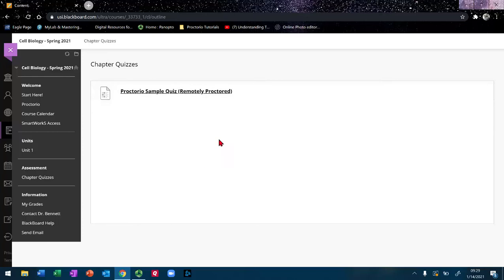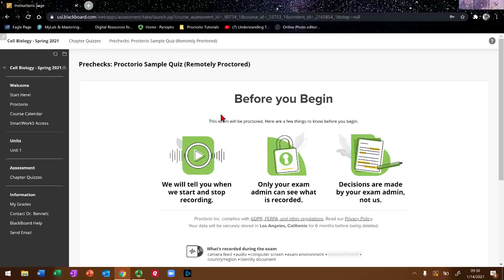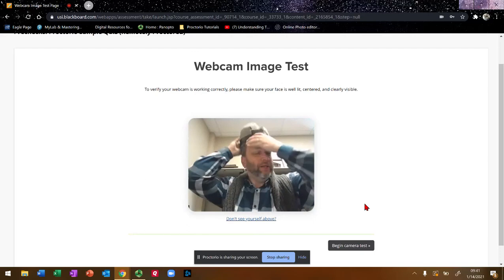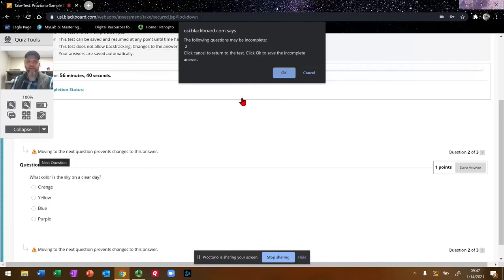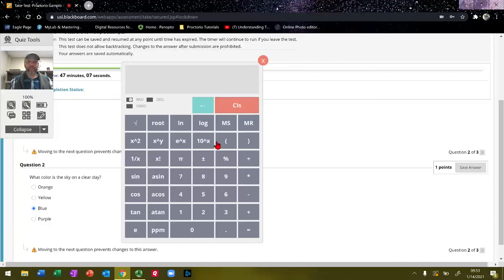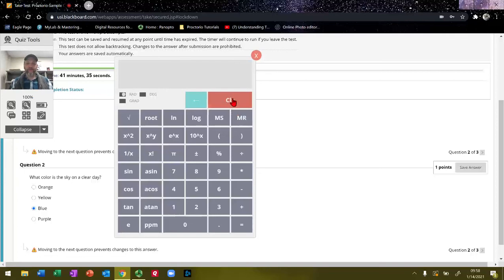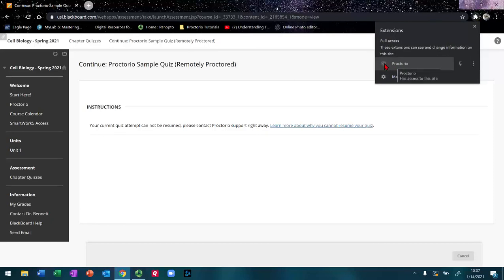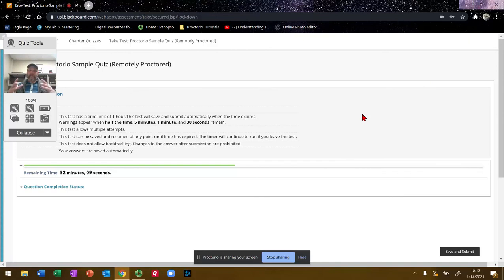How to Use Proctorio - Student Perspective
In this video, I show you how to use Proctorio in BlackBoard. I show you what you can expect for getting ready to take a quiz/exam as well as how to use some of the features like the Proctorio calculator and the white board feature. I also show you how to get back into an exam if you have been kicked out of an exam for some reason. This video is specific for University of Southern Indiana students.